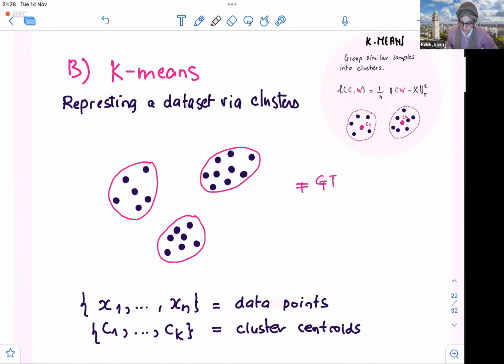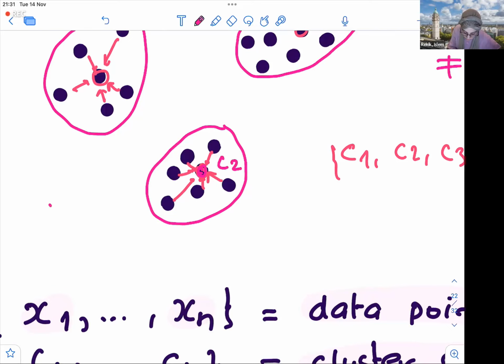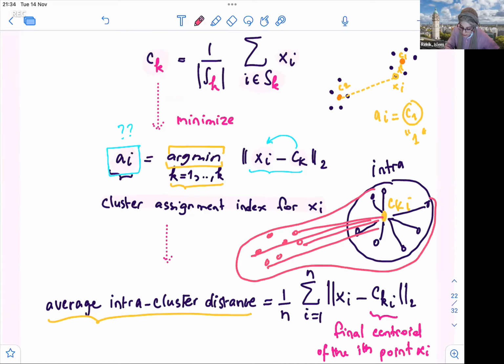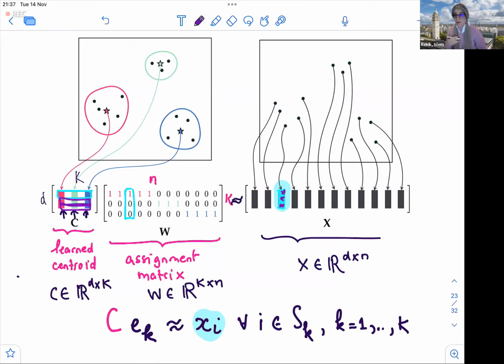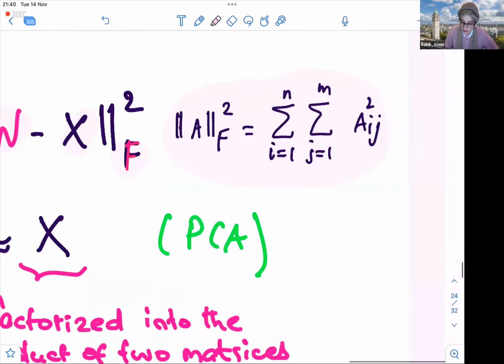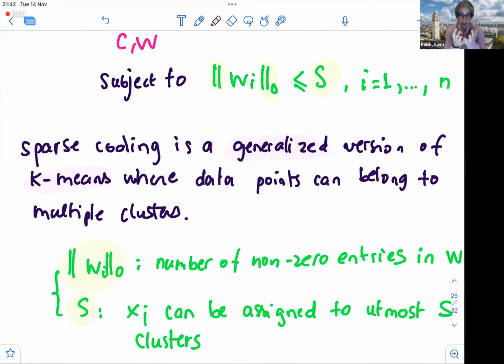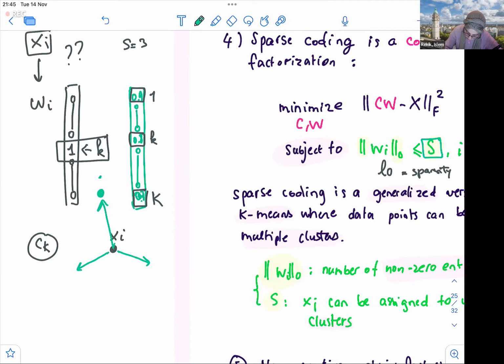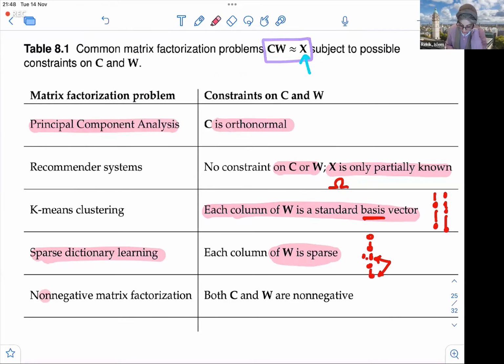[Intuitive Deep Learning] 1.5 Spanning sets & matrix factorization for data representation | PCA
In this video we briefly cover the following topics:
1. K-mearns using matrix factorization
2. Sparse coding using matrix factorization
3. Generalized matrix factorization

📚🔗 The summary map of the DL linear algebra of the first lecture videos 1.1 to 1.6 can be found